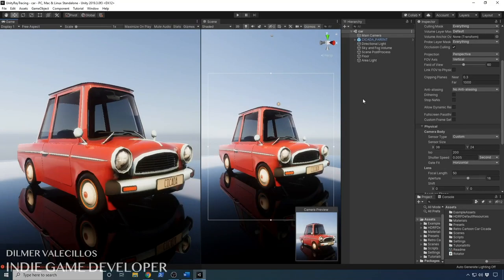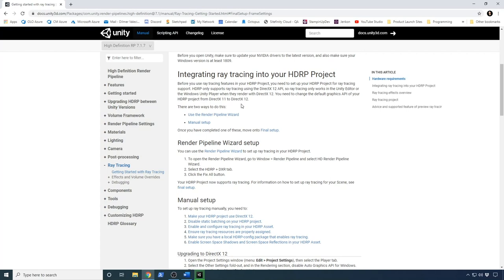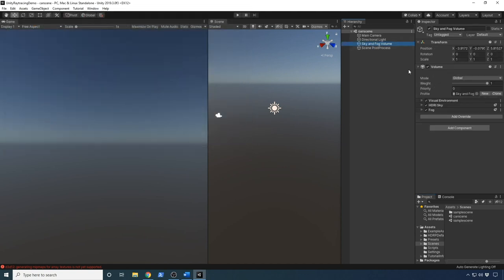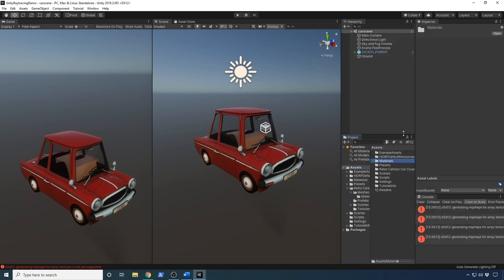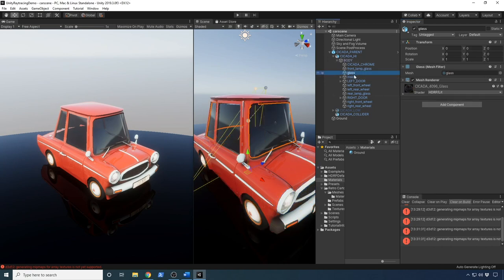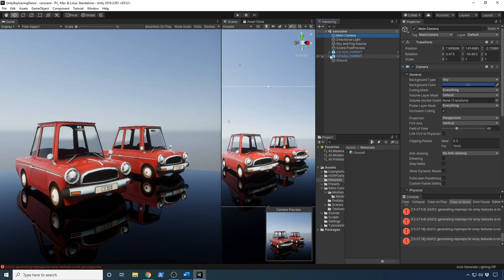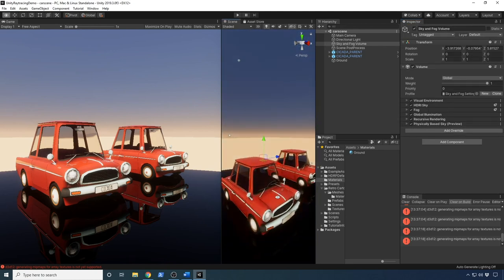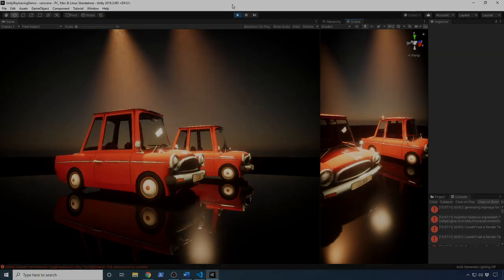Unity Ray Tracing - How To Enable Ray Tracing In Unity ?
Enable Ray Tracing in Unity with Unity 2019.3 final version by joining me today where I walk you through the entire process of creating a new project with HDRP, enabling HDRP + DXR, importing a 3D model, upgrading 3D model car materials to HDRP materials, and lastly looking at various Ray tracing options available in this final version of Unity.